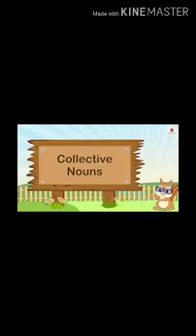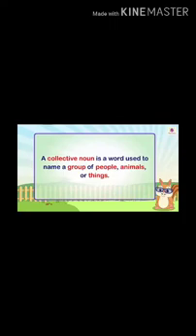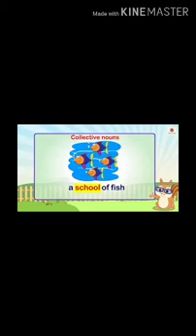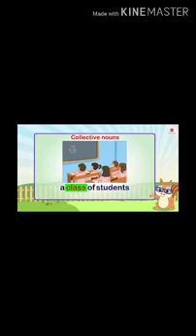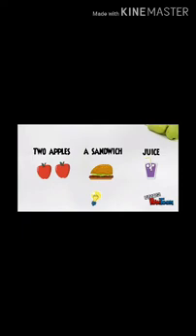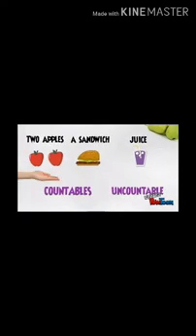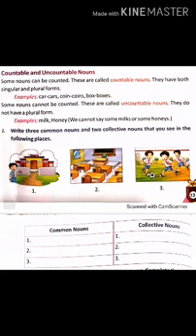Rishikul Vidyapeeth Alipur Delhi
Ms Neha Bhardwaj
English Grammar
U-2(Nouns- Collective, Countable & Uncountable Nouns)
Grade - III